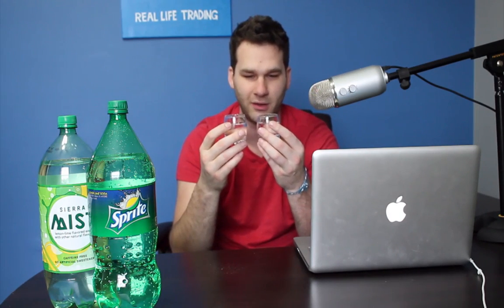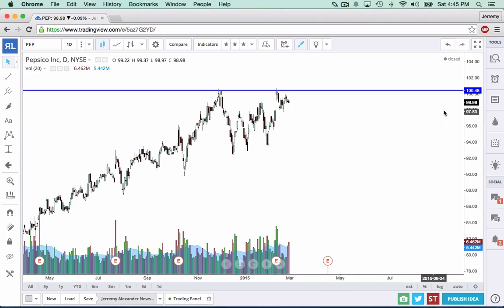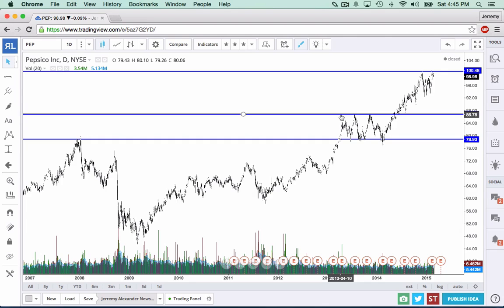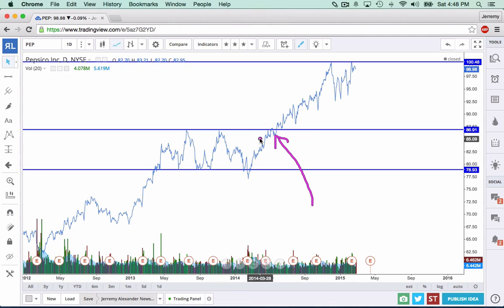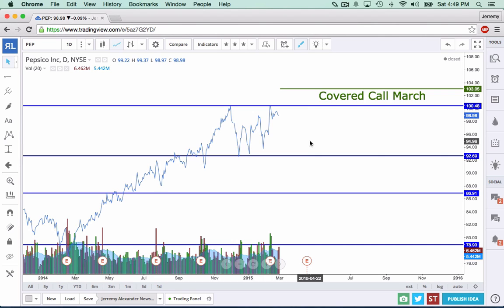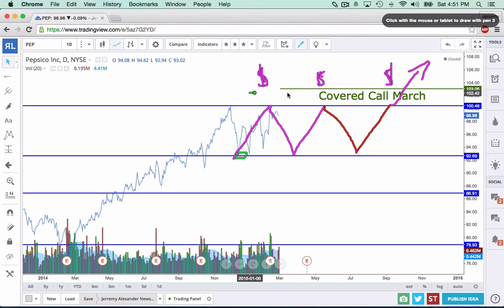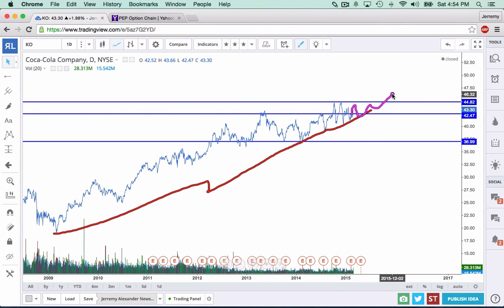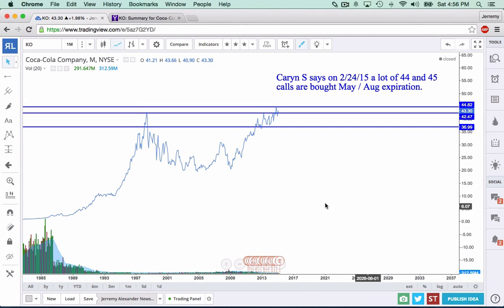Real Life Stock Review KO vs PEP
Jerremy Alexander Newsome creates another delightful Real Life Stock Review - KO vs PEP. He does a taste test between
Sierra Mist and Sprite, Coke and Pepsi

Find out how he did AND his thoughts, predictions and analysis on the two stocks KO & PEP